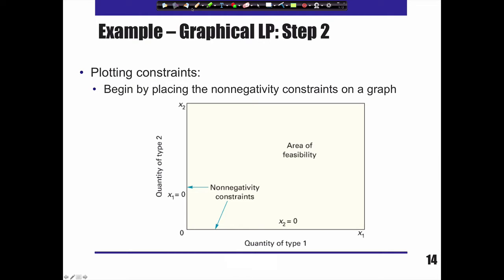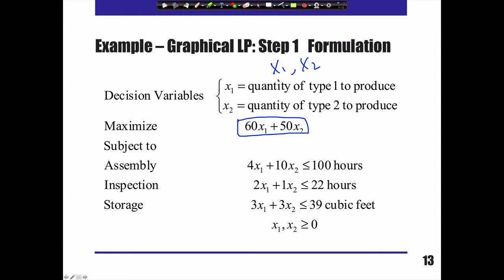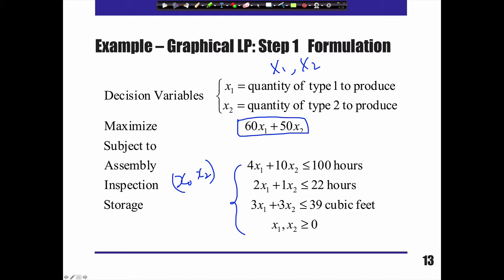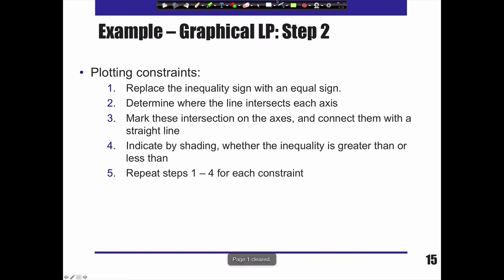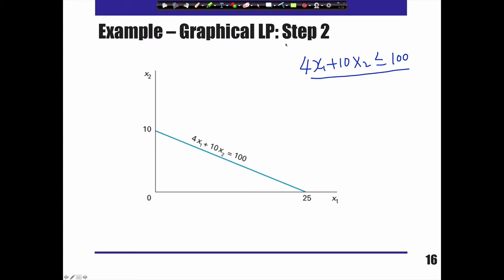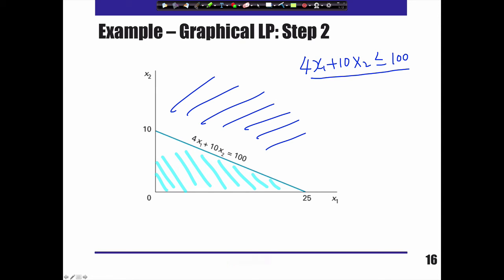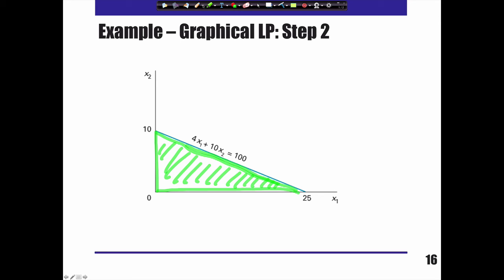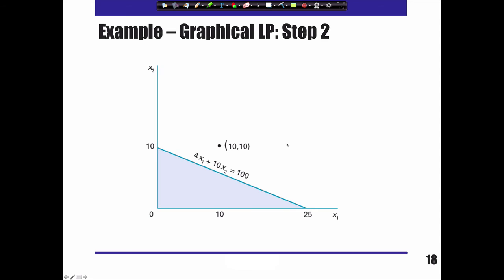Linear Programming 7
Graphical Method 2